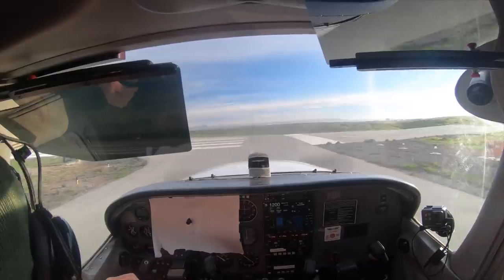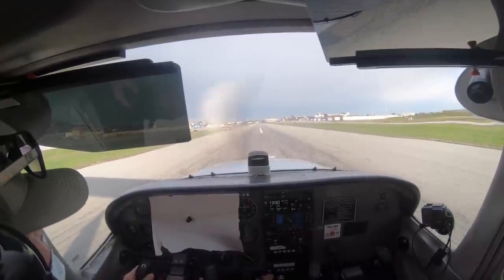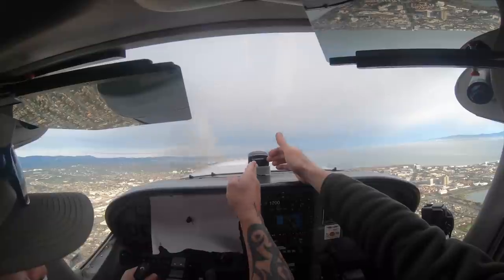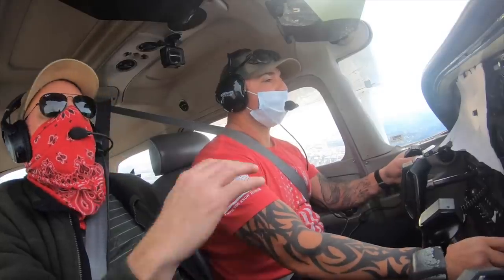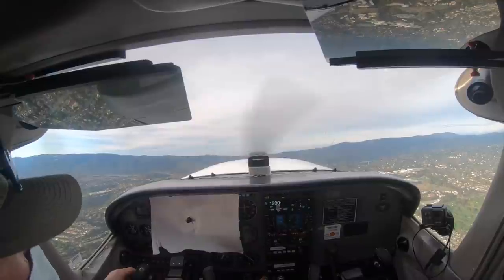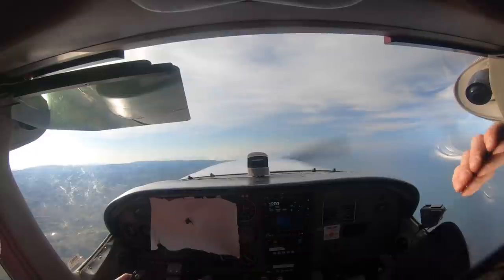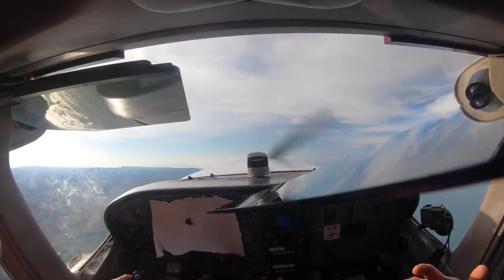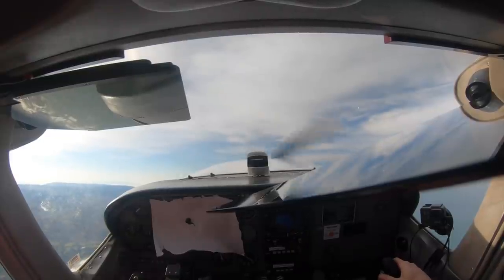THESE FLIGHT TRAINING DRILLS! Become more confident, flying the airplane, be a better, safer pilot.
Jeremy is a new (to me) student and we are working back through some fundamental skill building exercises as a we wait for his medical to be approved. These are drills that are AWESOME for any pilot or flight instructor.

BECOME A MORE CONFIDENT PILOT!

I've got videos and podcasts coming every week in 2021.

Become a member of AOPA today and add pilot protection services

📝  Contents
0:00 - Intro
0:37 - 3 exercises to polish your skills
1:26 - 1. Connecting With The Airplane
3:29 - 2. Flying With Your Feet
4:31 - 3. MCA/Stall Exercises
9:00 - Wrap up